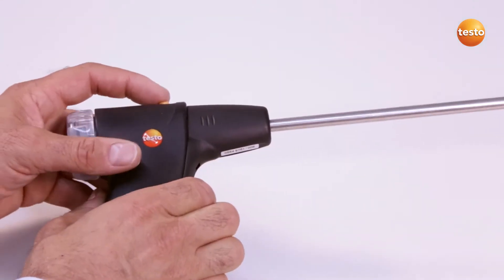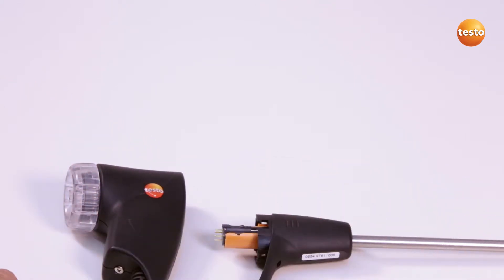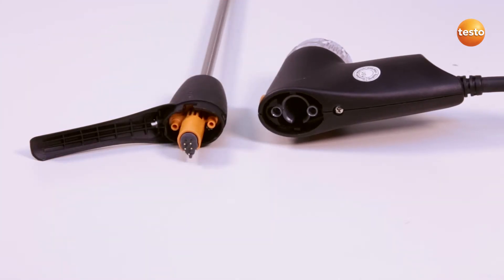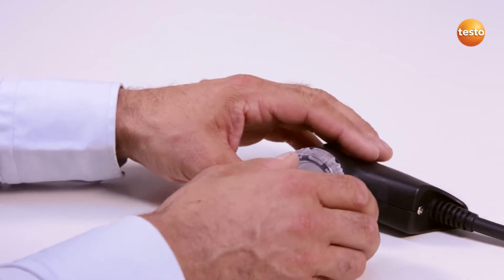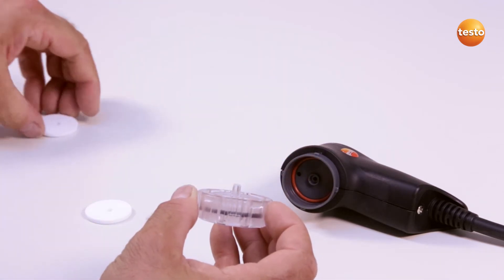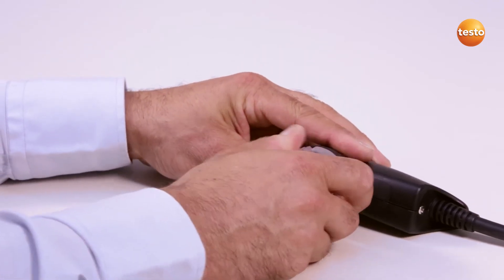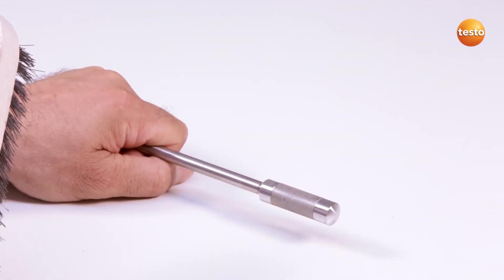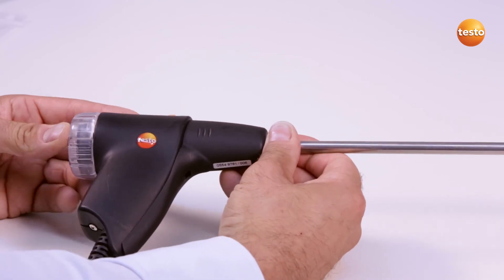testo 350 Gas Analyser - Step 11 - How to Change & Clean Modular Gas Sampling Probe